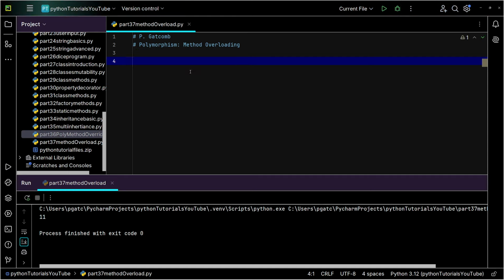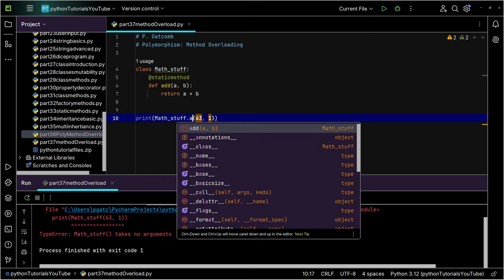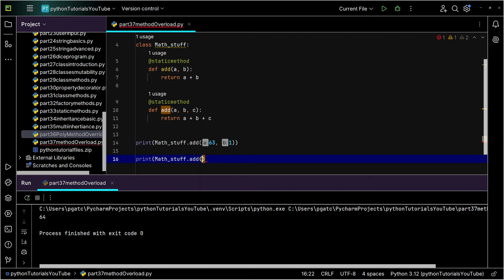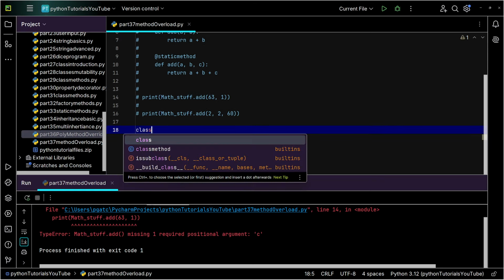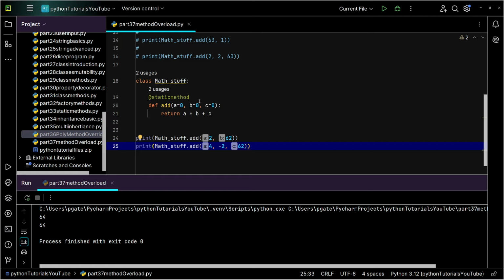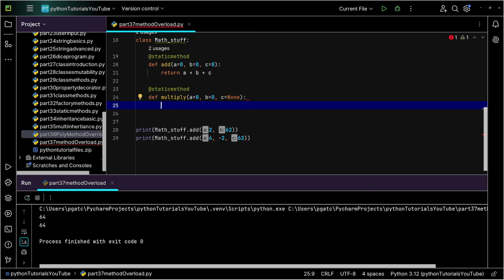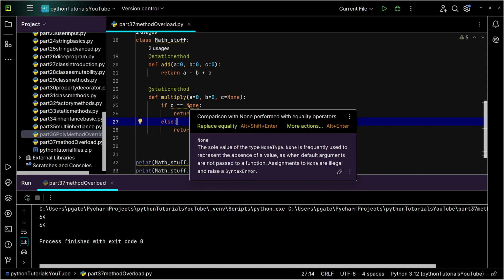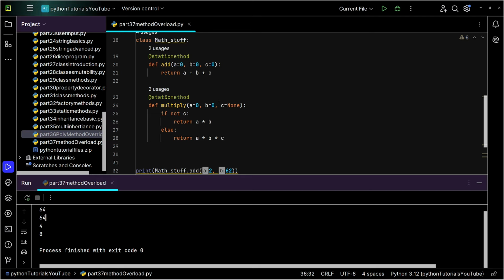Byte-Sized Python Tutorial Part 37: Polymorphism - Method Overloading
In this method, we show you how you can overload parameters without kwargs in Python.